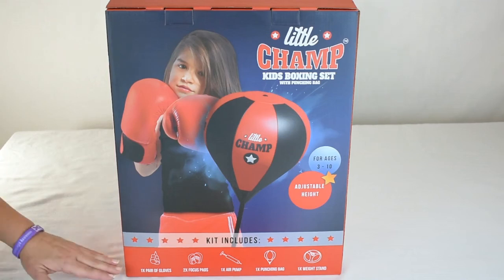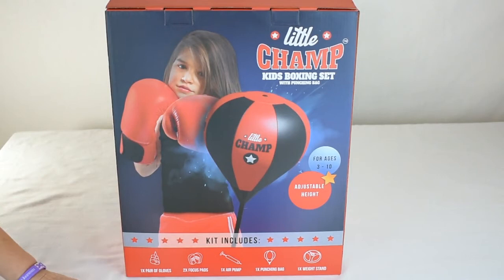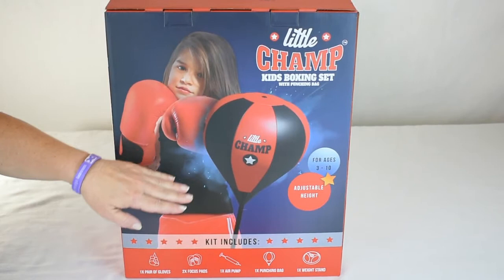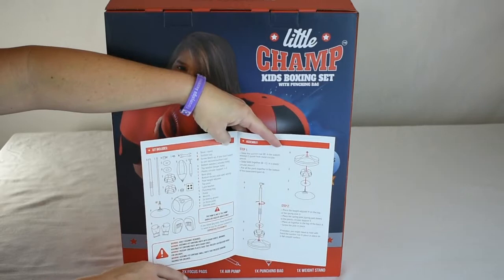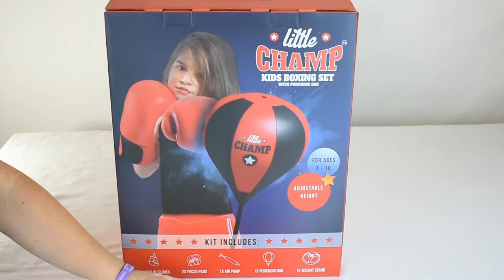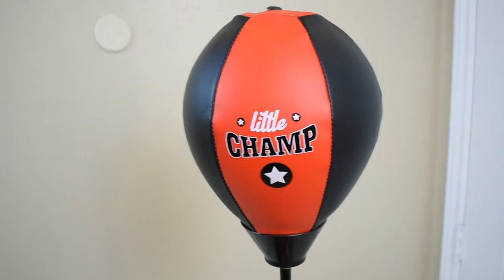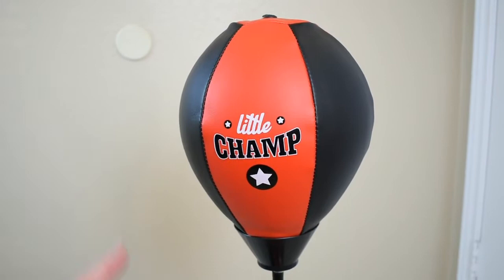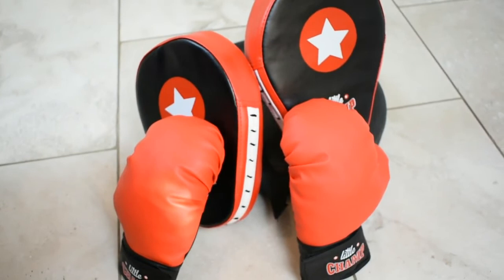Little Champ Kids Punching Bag Boxing Set From Champic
Little Champ Kids Punching Bag Boxing Set From Champic. It comes with a punching bag, gloves, focus pads, weight stand, and air pump. Easy to assemble and fun for kids. We will take it out of the box and try it out.